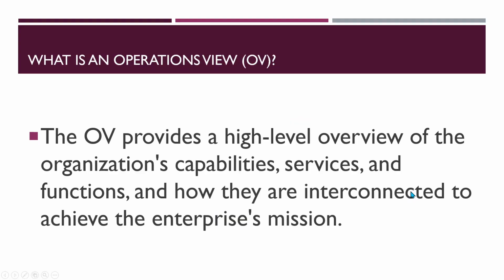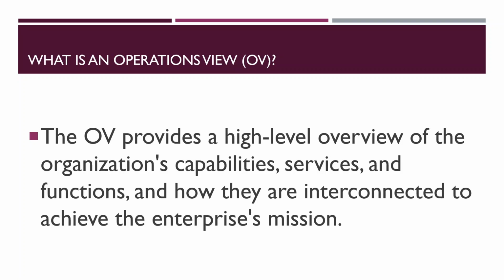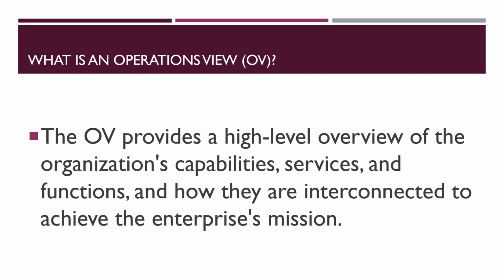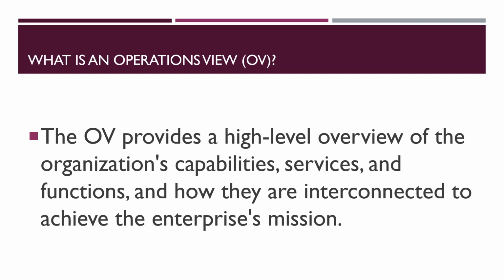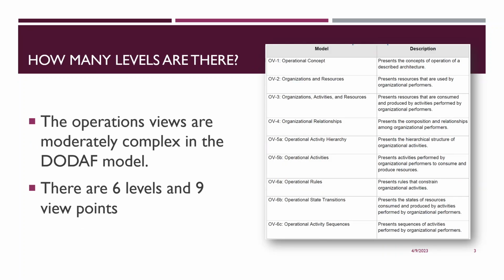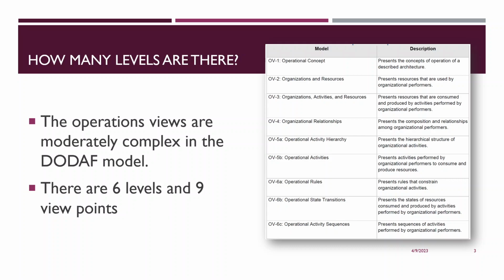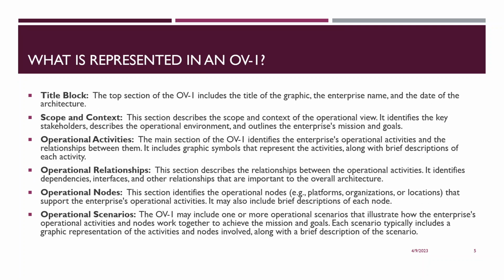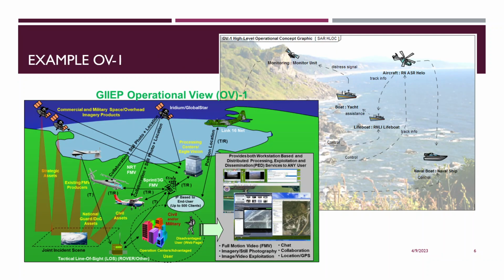CYBR603 LA10 Operations View OV1